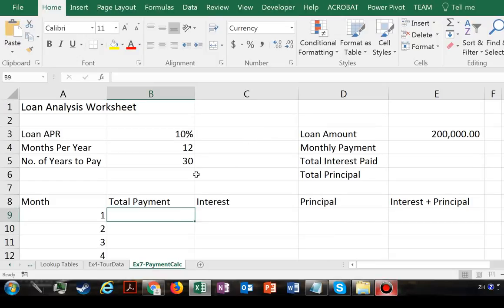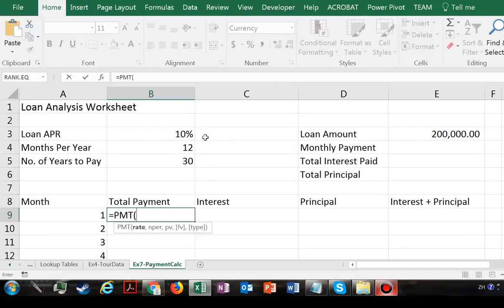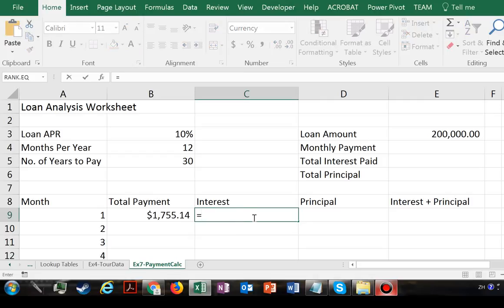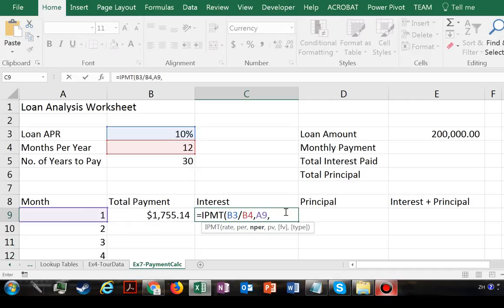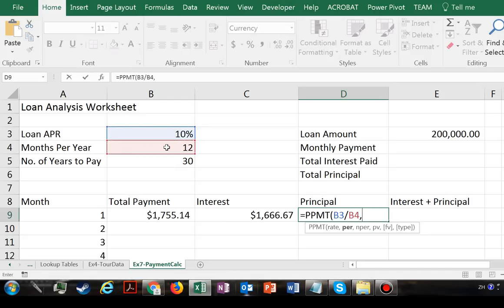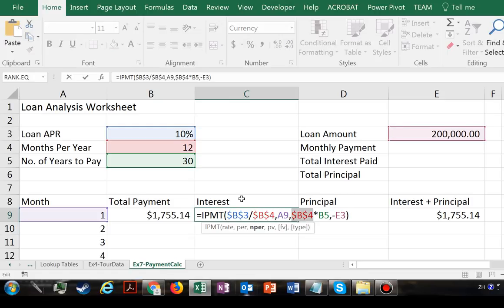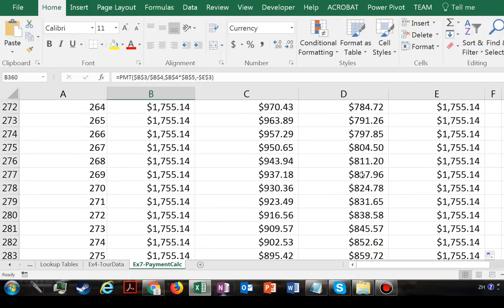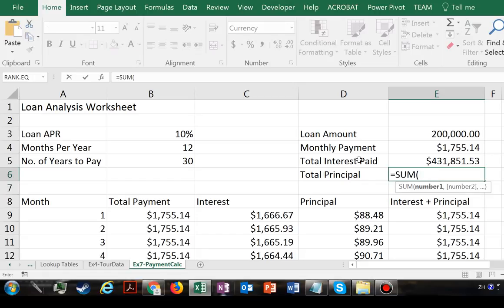EXCEL Lab: Ex7-PaymentCalc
Using formulas to calculate regular loan payments, and the portion of the payment that goes towards interest and principal